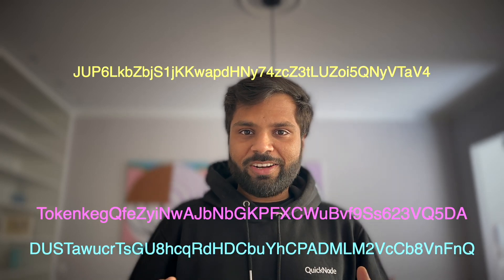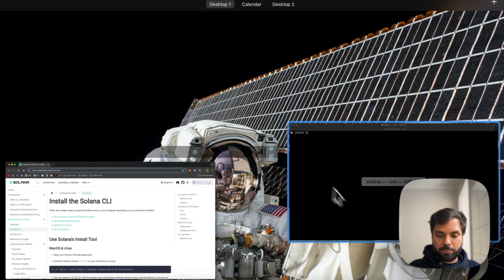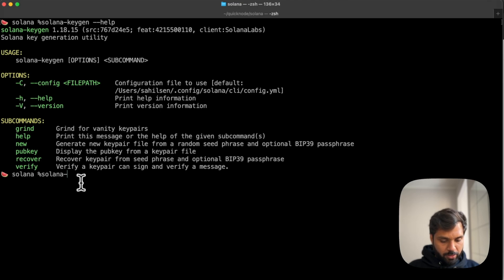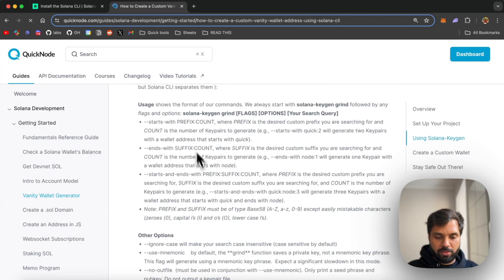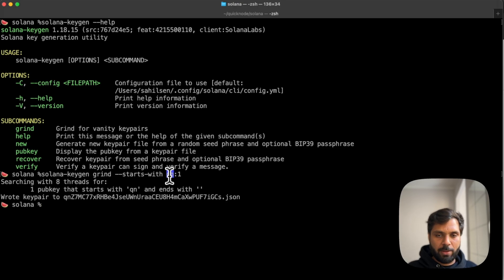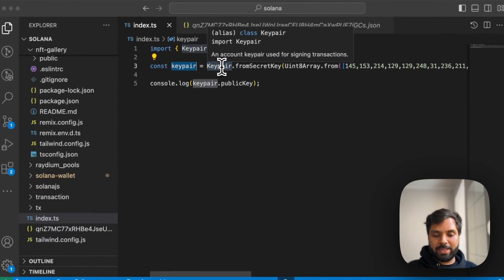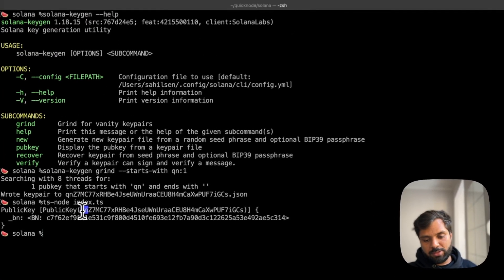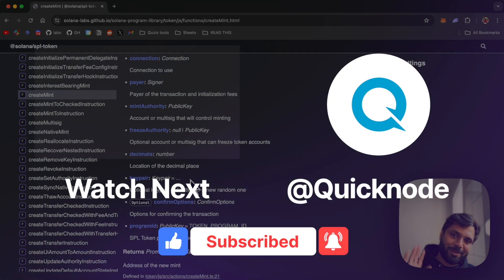How to Create a Vanity Wallet Address on Solana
In this video, we will learn how we can create vanity or custom wallet addresses on the Solana blockchain network using Solana CLI